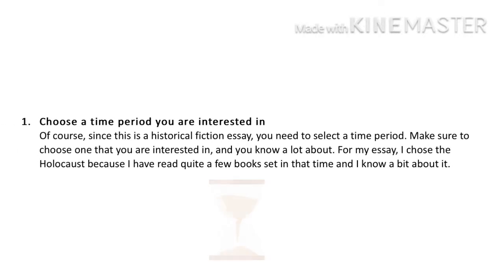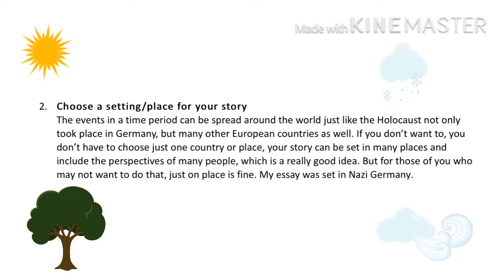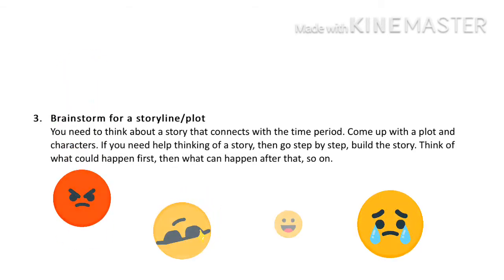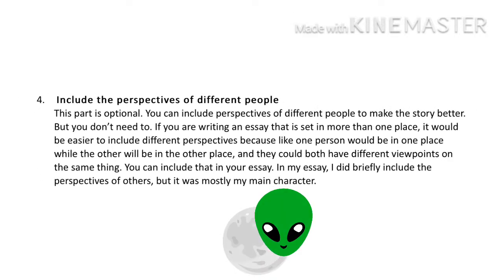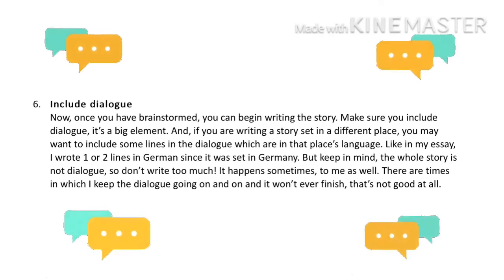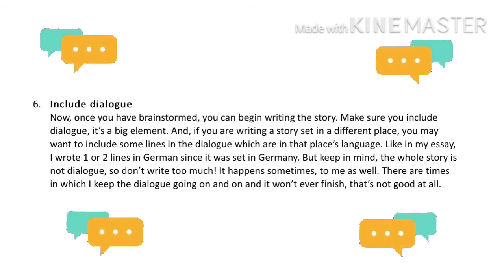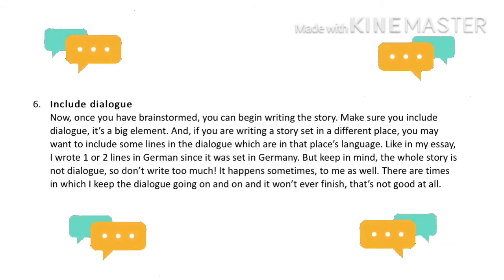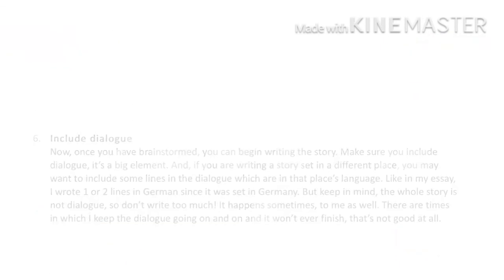How to Write a Historical Fiction Essay Step by Step | Little Books Great Stories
In this video, I explain step-by-step how to write a good historical fiction essay. If you need an example, make sure to watch my next video in which I will read a historical fiction essay that I wrote. I hope this video helps you!

For questions/comments/concerns, or if you want to send me your historical fiction essay, then please do so!